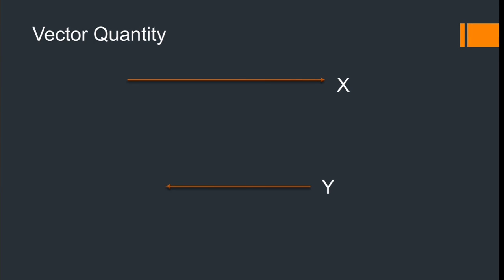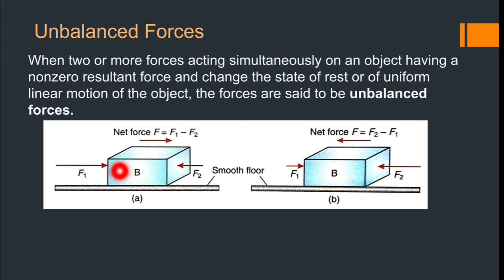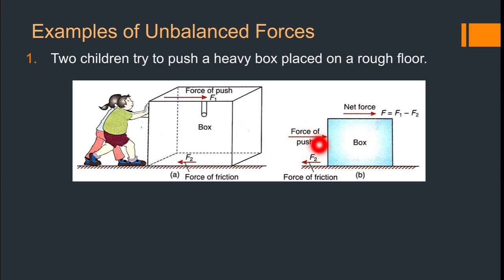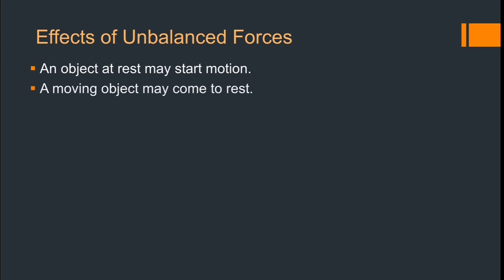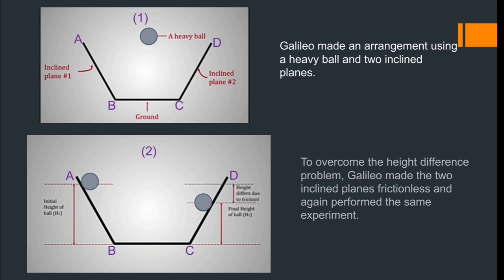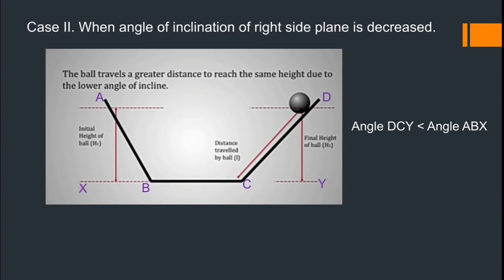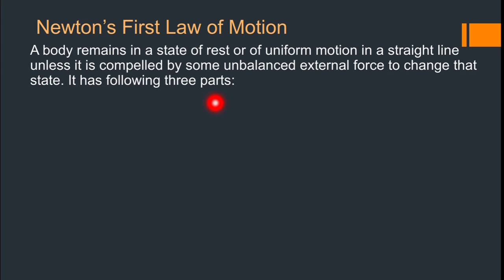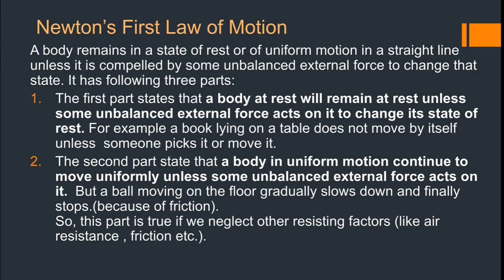Class IX Physics Chapter 2 Force and Laws of Motion Part 2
Galileo's concept of motion and first law of motion